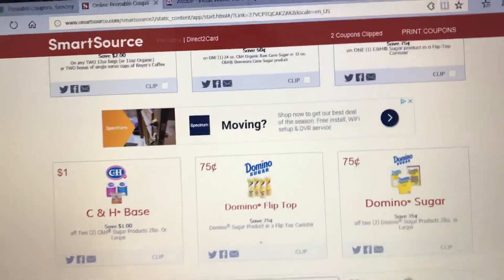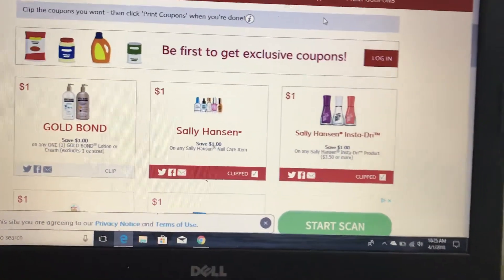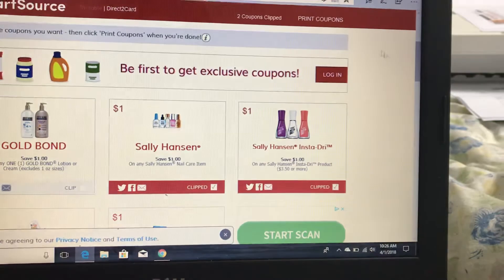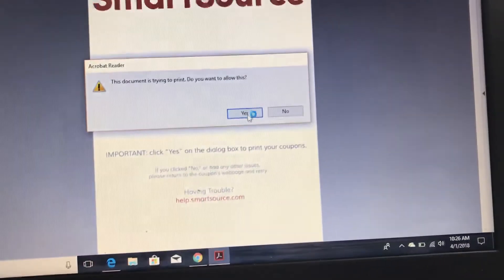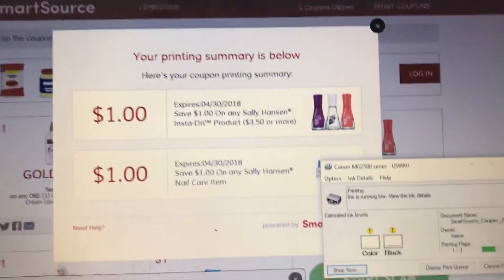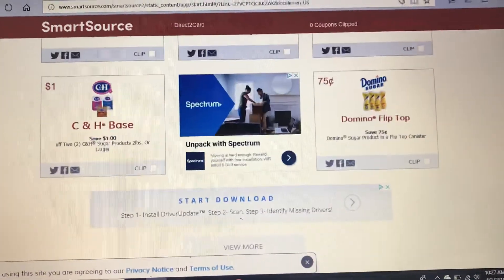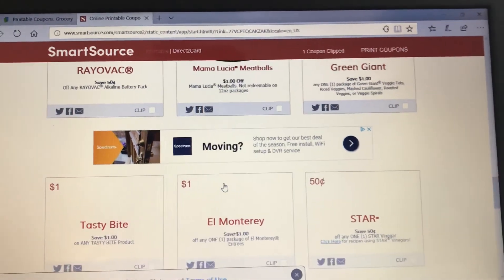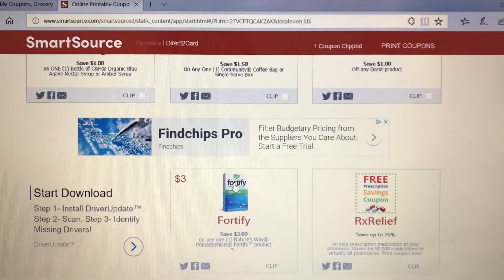Printing smart source coupons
You have the click download adobe  reader dc finish the download till it says installed then print allow to print then after first print X out and get back for second print